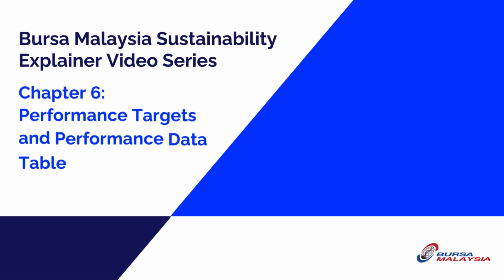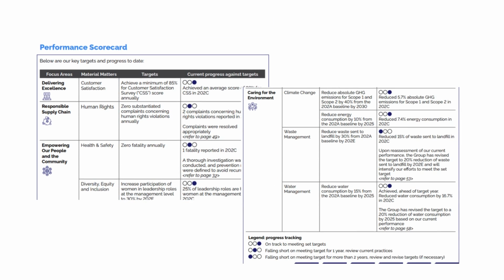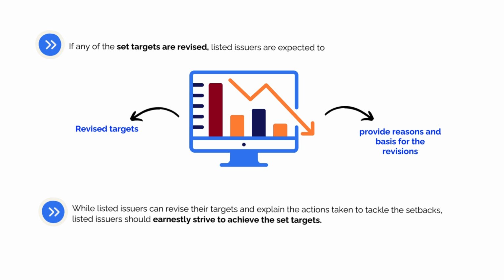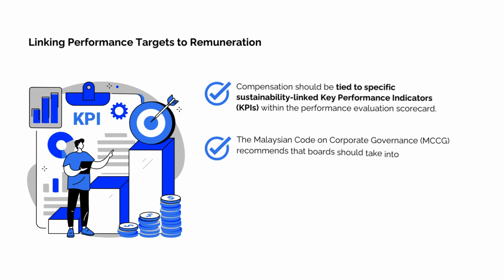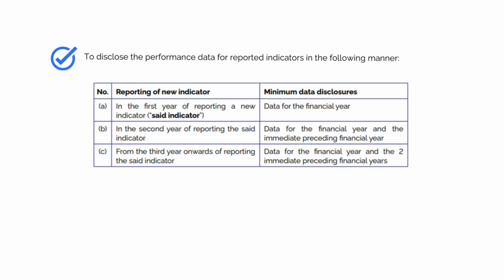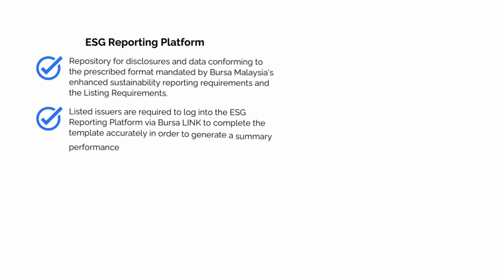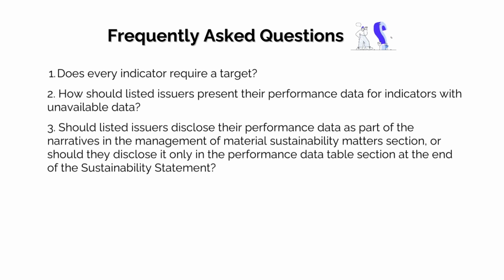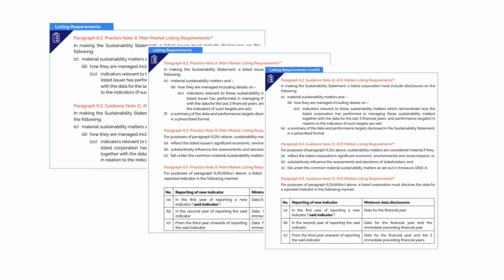Performance Targets and Performance Data Table